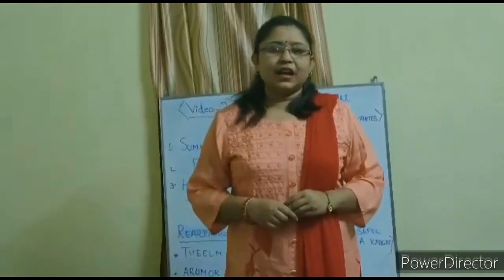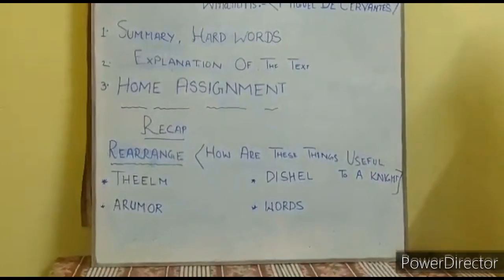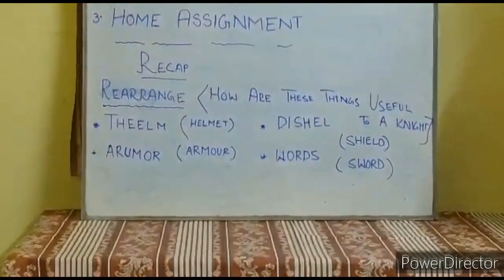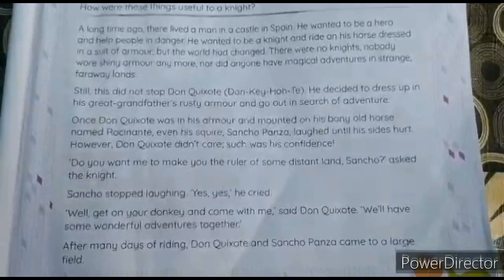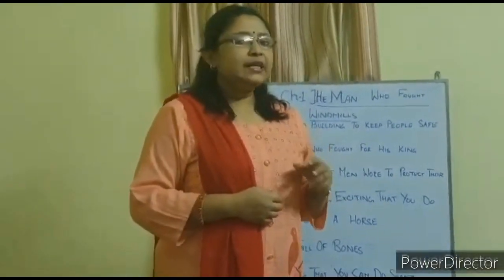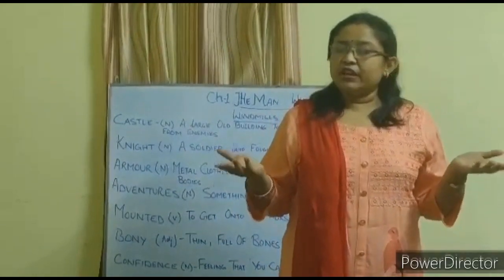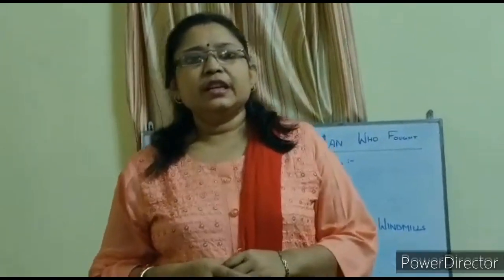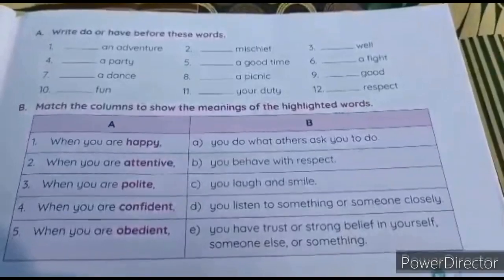Class:5 Video no.: 2. Lesson: 1 , The man who fought windmills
Teacher : Jonaki Biswas
Subject : English
Chapter’s Explanation and Reading